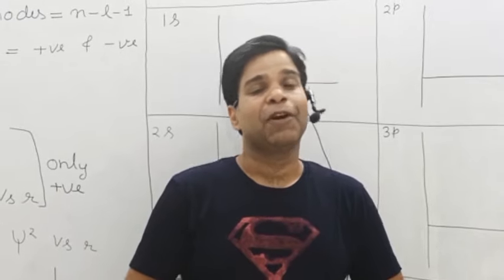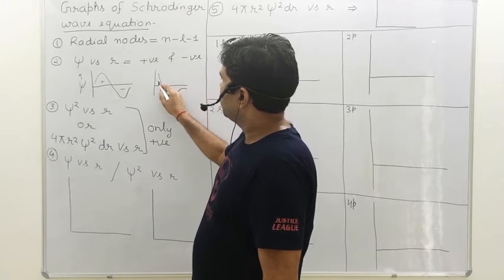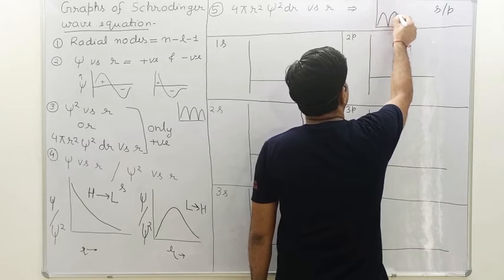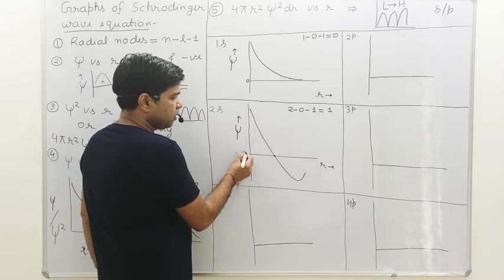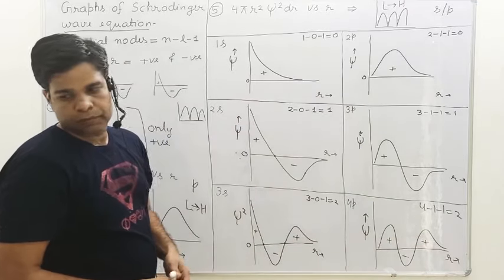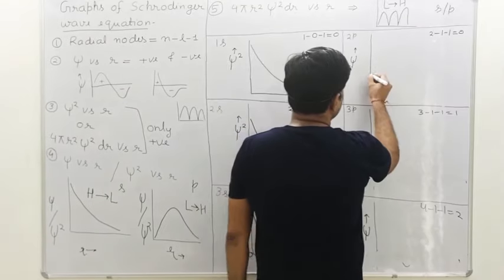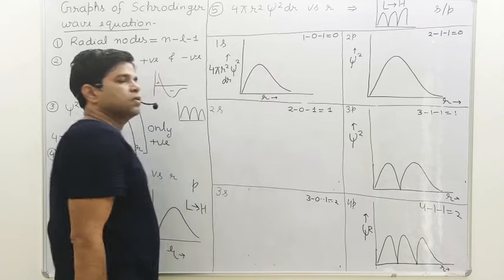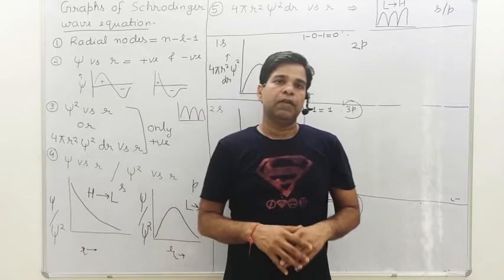Schrodinger's Wave Equation || Tricks to draw graphs || Atomic Structure || Class-11 || Chem Idea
This video helps you to remember different graphs of Schrodinger's Wave Equation by a very simple and conceptual Trick. With the help of this trick these graphs become very handy for you. this topic is the part of Atomic Structure  cahpeter of class-11. Chem Idea.